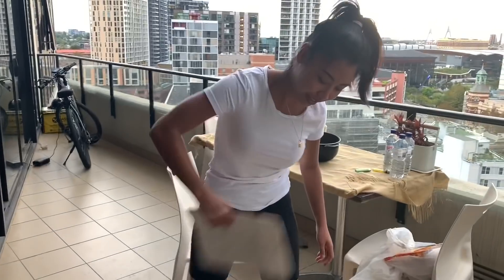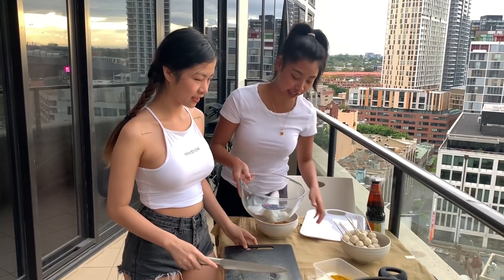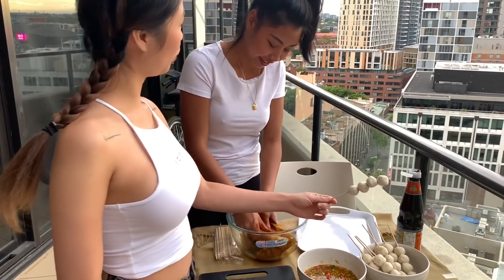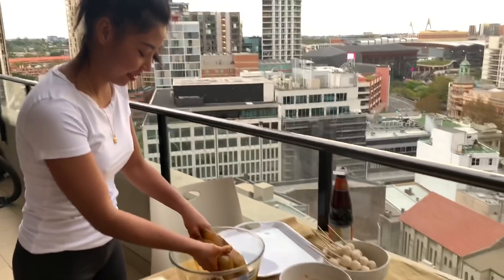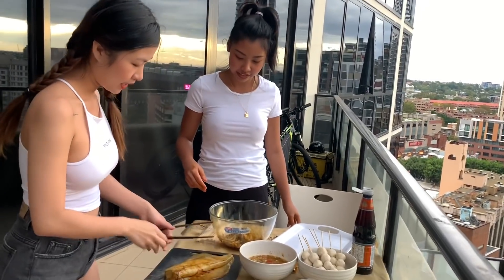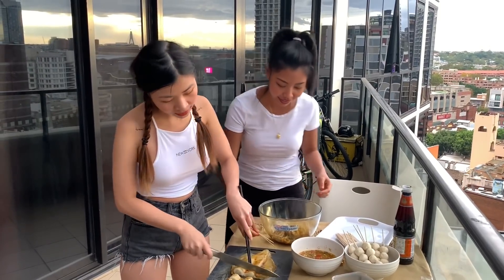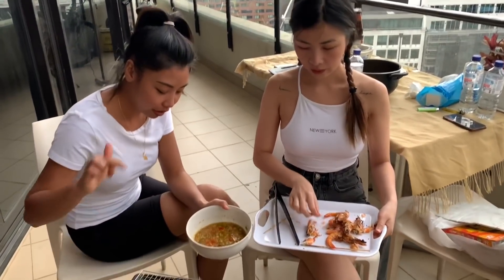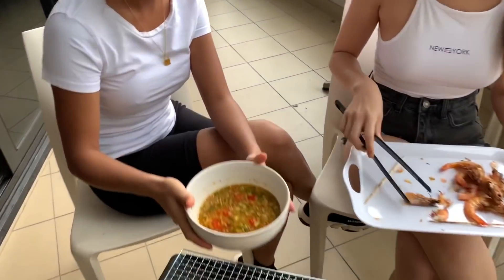Lock down (quarantine) ep4: barbecue seafood with hot sauce !!